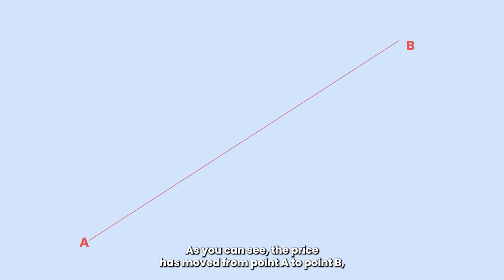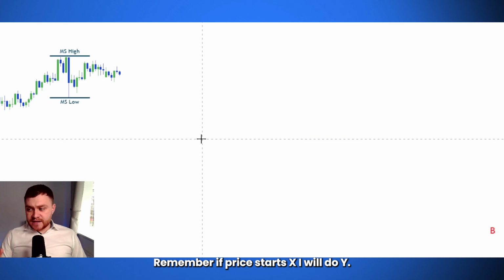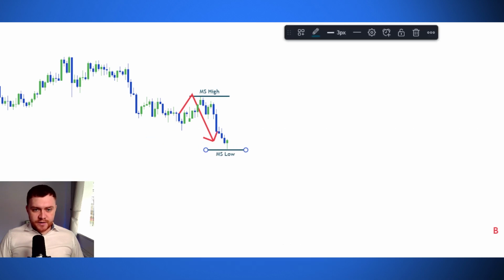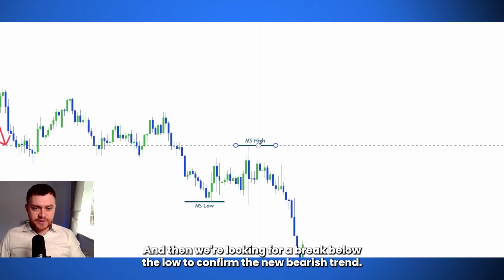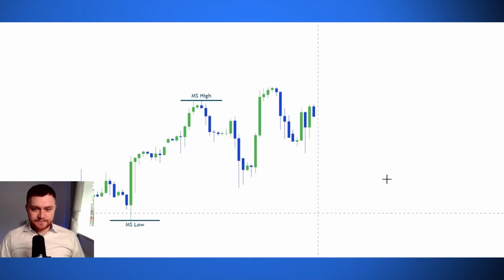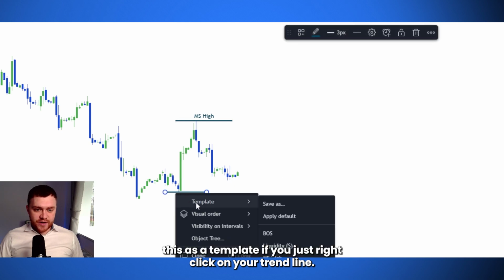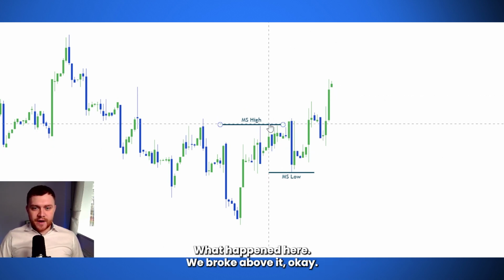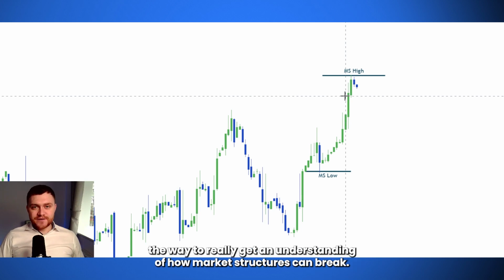Break of Structure Trading: The Secret to Predicting Market Moves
In this video, I am going to dive into the world of Smart Money Concepts. One of the fundamental concepts is “break of structure”, labeled as “BOS” on the chart. Understanding market structure breaks is essential if you want to become a Smart Money trader, and that is why in this video, I will give you a full rundown on what “BOS”. I will also show you how you can apply break of structure trading on the live markets!

00:00 - Intro - how to identify trends
01:00 - How markets move
01:42 - Market structure examples
02:16 - Break of Structure explained
02:55 - Spotting BOS on the live markets
10:58 - Outro

You can check our FULL GUIDE about the Break of Structure concept in trading on this